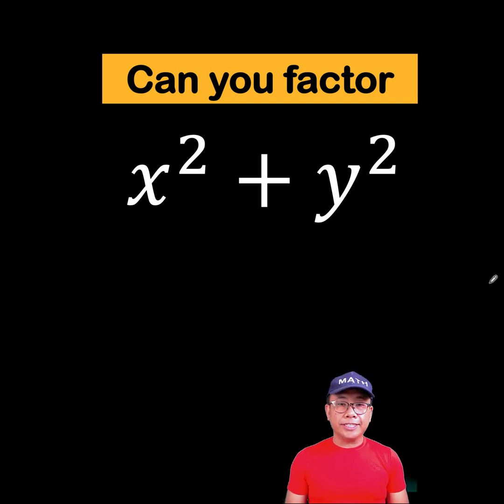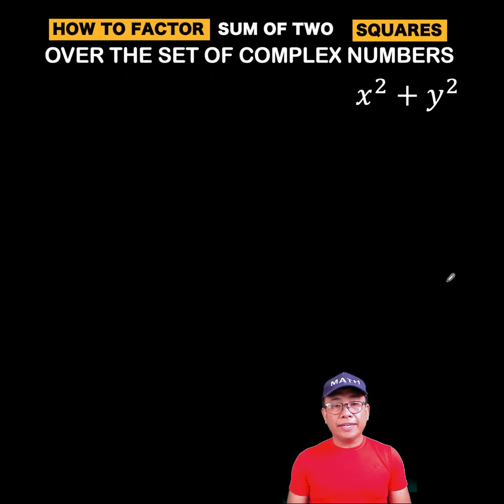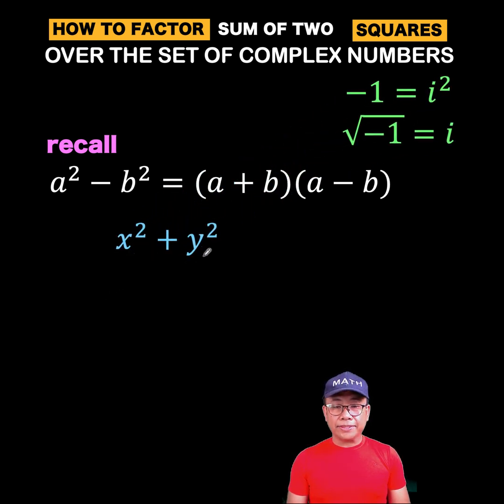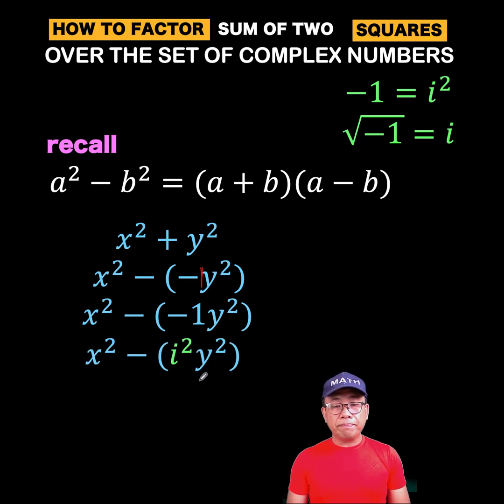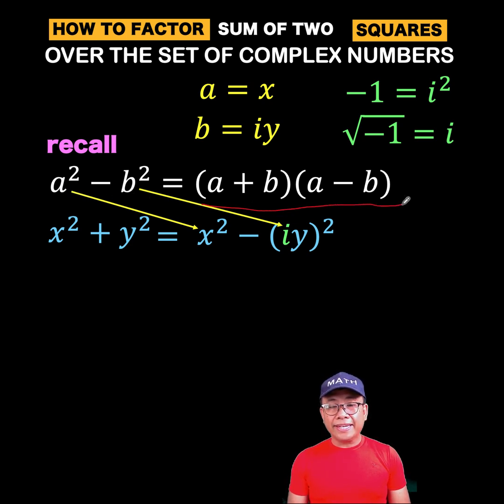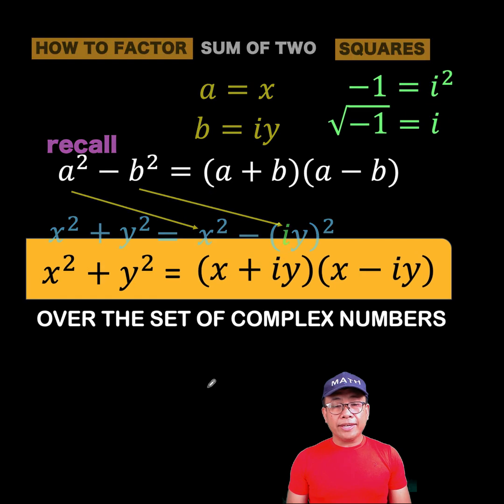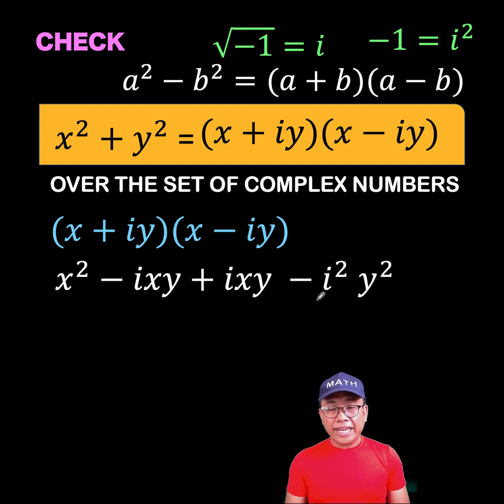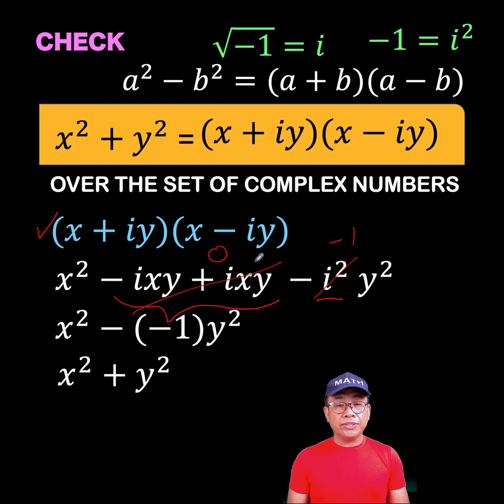Algebra Challenge: Can you factor x^2 + y^2?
In regular algebra 1 class, we said that x^2 and y^2 is not factorable over the set of real numbers. However, in the set of complex numbers, this sum of two squares is factorable.

Can you solve this algebra 2 challenge?